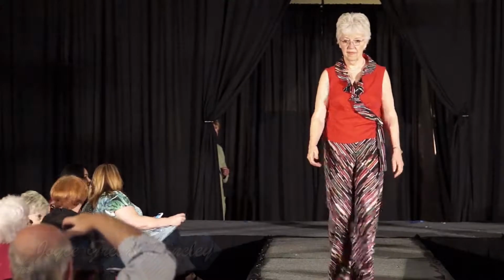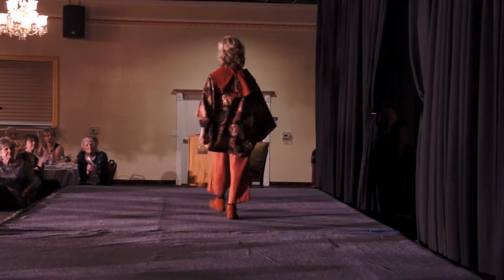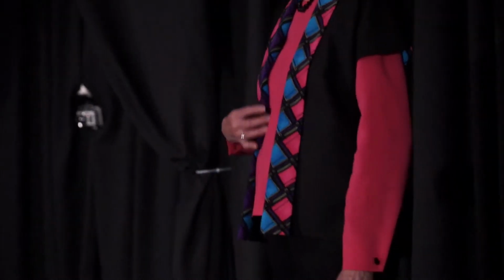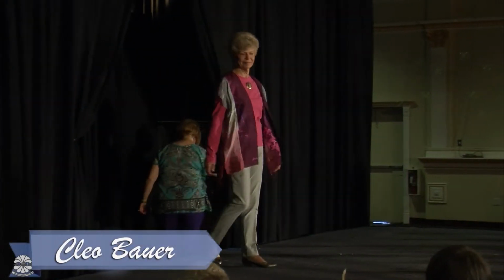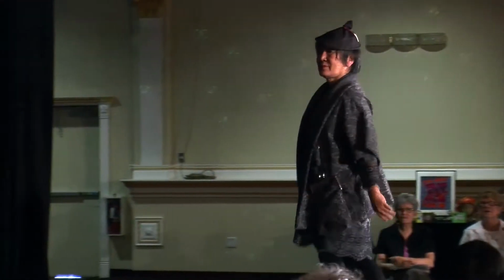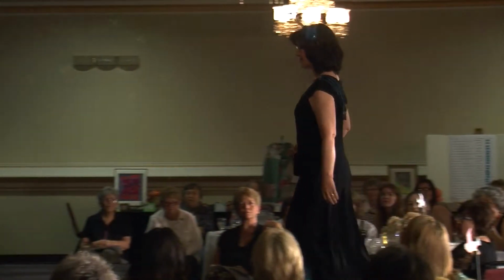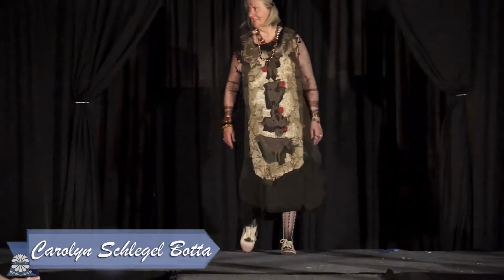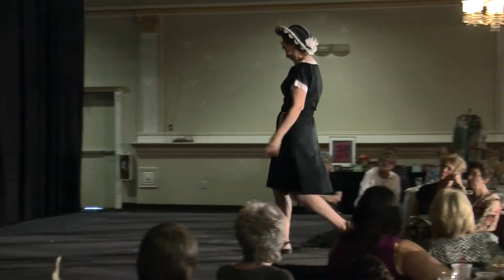Fresno Fiber Arts Guild Fashion Show part 3